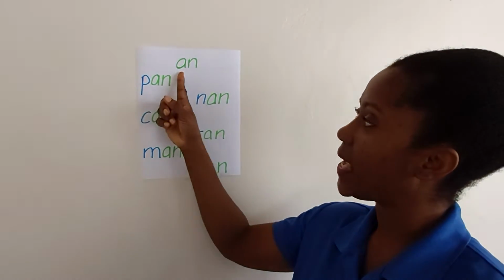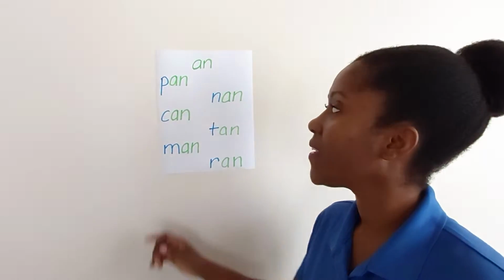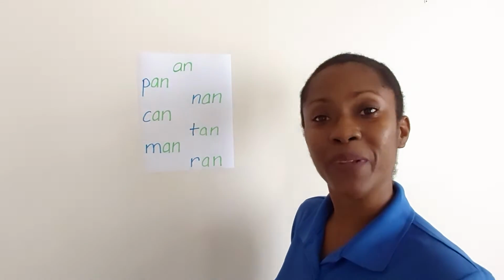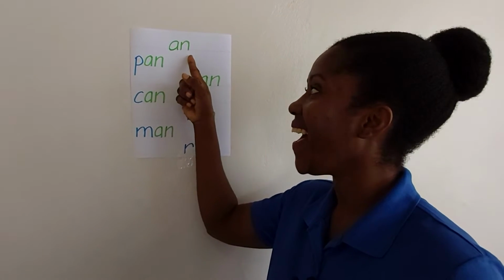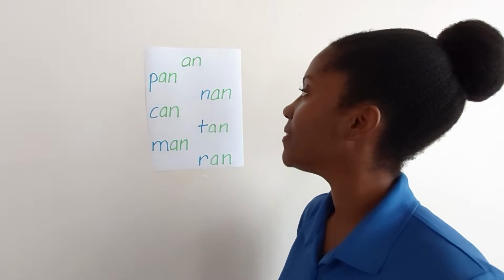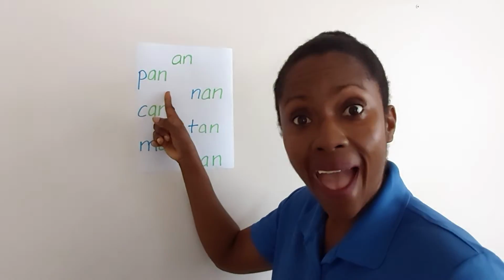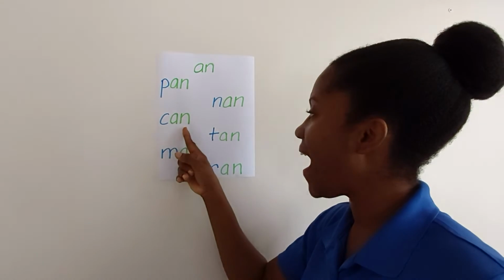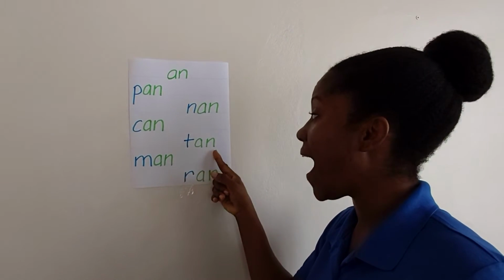WATCH THIS VIDEO TO LEARN THE an WORD FAMILY | KIDS LEARNING VIDEO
GET YOUR FREE PRINTABLE COPY OF THE PHONICS SOUND BOOK
Want to teach your child to read? Get your FREE Phonics sound book to help you teach your child to read quicker. Click the link of the landing page to find out more Landing page link provided by Convert Kit

In this video, kids learn to read words from the an word family. Play this video over and over again, several times in a day until your child can fluently read the words in the at word family. They'll learn quickly and it takes less than 2 minutes to practice reading the an word family.

This video is Made for Kids. The comment feature has been disabled by Youtube.